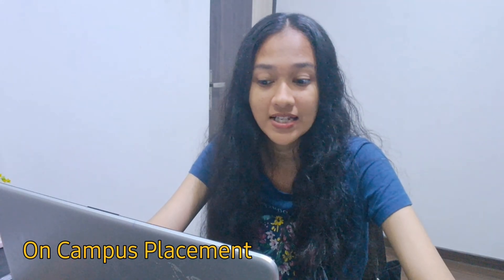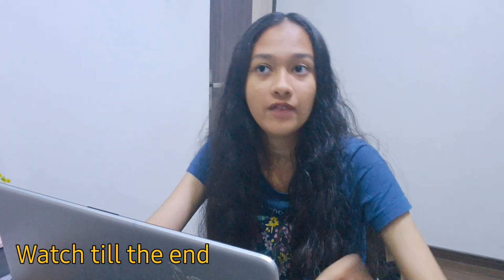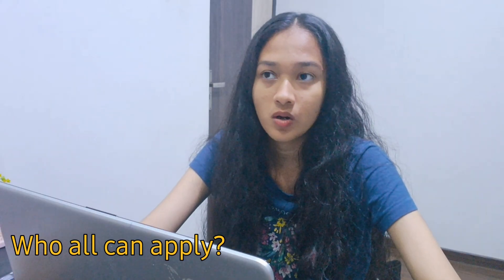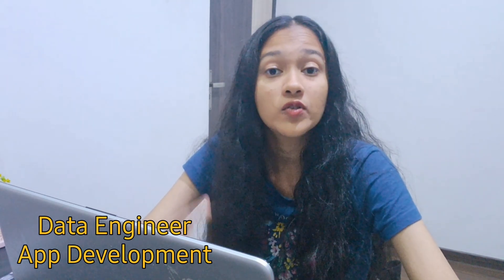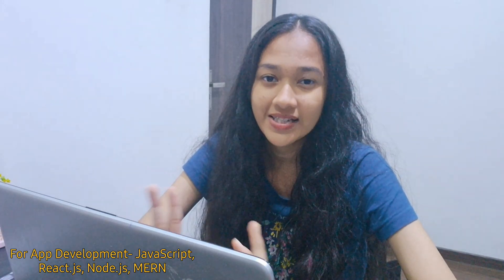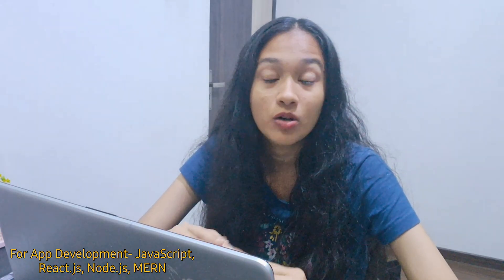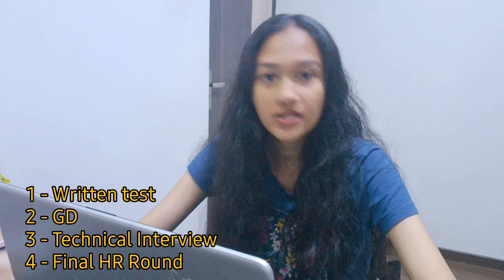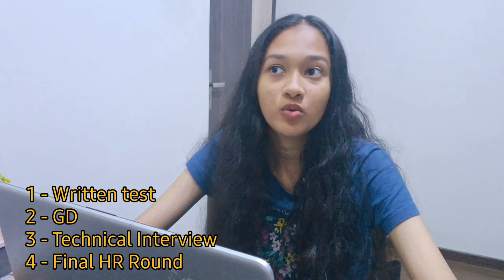My AVASOFT Interview Experience 2025 | Cleared All Rounds... But No Offer?! 😱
AVASOFT Interview Experience | Complete Recruitment Process + Shocking Twist

Thinking of applying to AVASOFT?
Before you step into their recruitment process, you need to know how it works — and the surprising outcome at the end.

In this video, I’m sharing my full AVASOFT interview experience for the Data Engineer / Data Science role, including:
💼 Step-by-step breakdown of all interview rounds
📝 Detailed insight into the written test pattern & topics
🗣️ How to perform well in the Group Discussion round
💻 Common technical interview questions on SQL, Python & Data Pipelines
📊 What to expect in HR interviews
💰 Internship details, salary package & important policies
⚠️ The unexpected twist after the HR round — something every candidate should be aware of!

Whether you’re a fresher preparing for campus placements or looking for off-campus opportunities, this guide will help you prepare with confidence